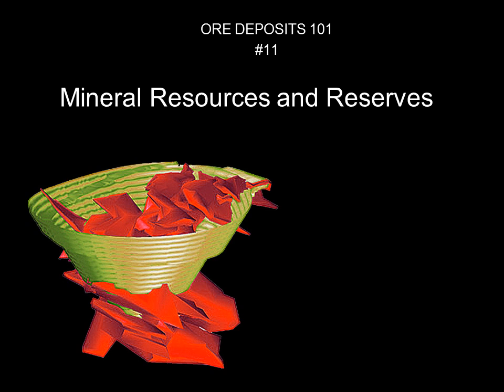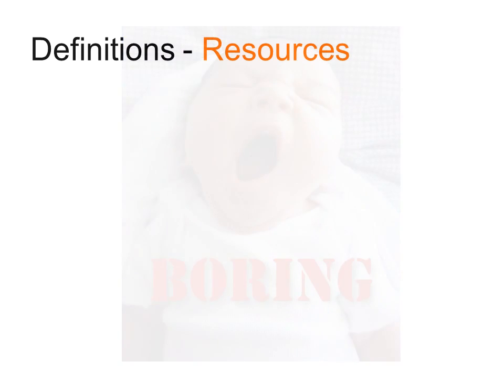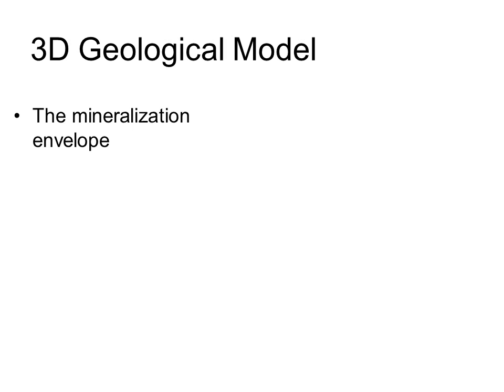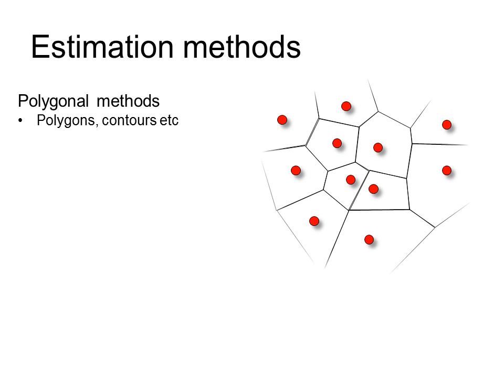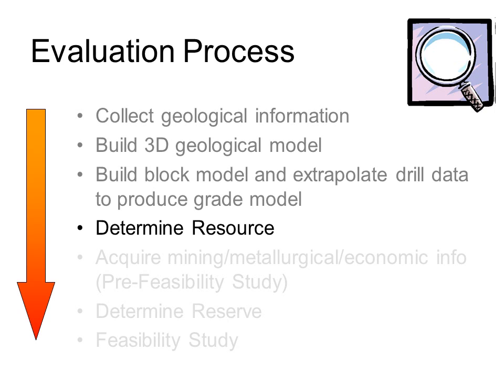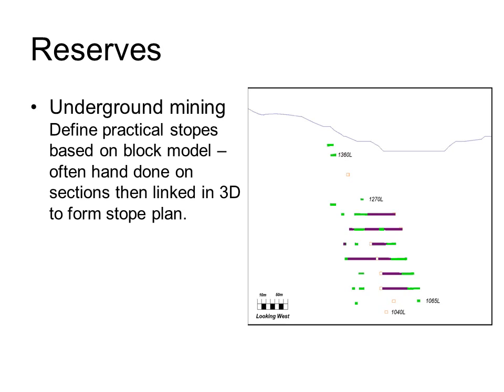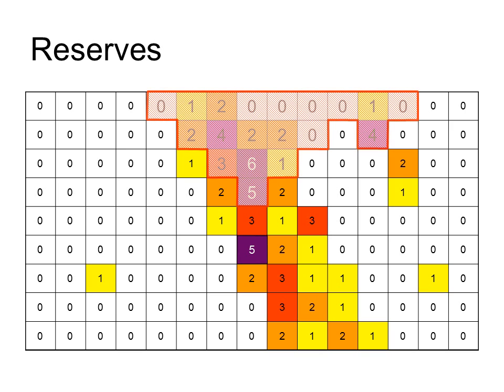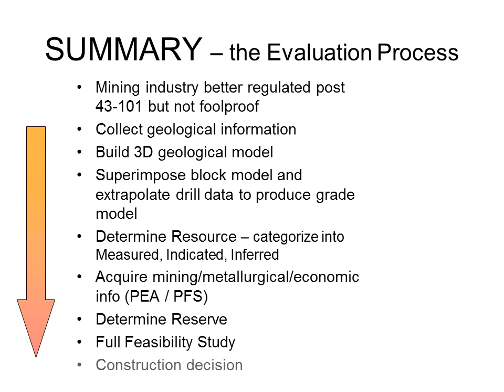ORE DEPOSITS 101 - Part 11 - Mineral Reserves, Resources and Estimation